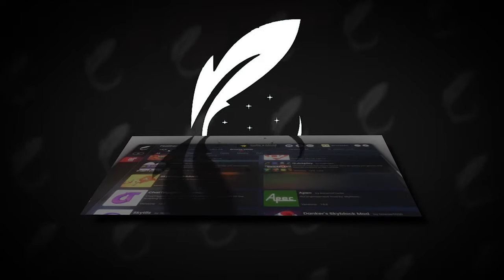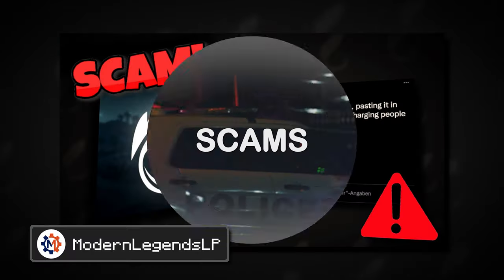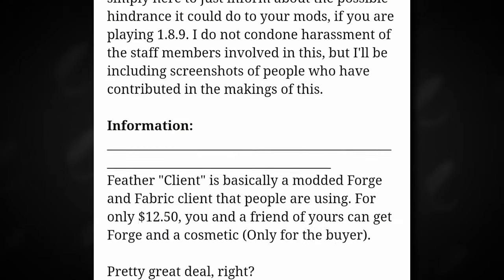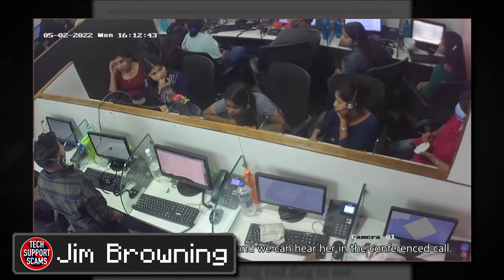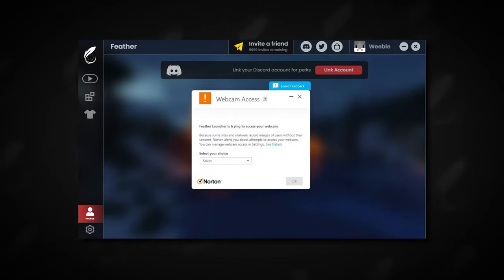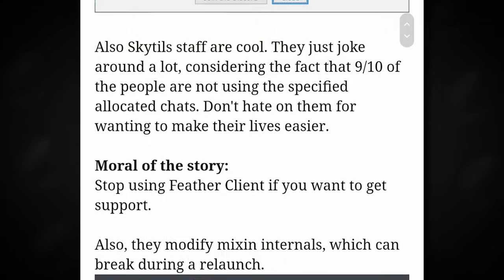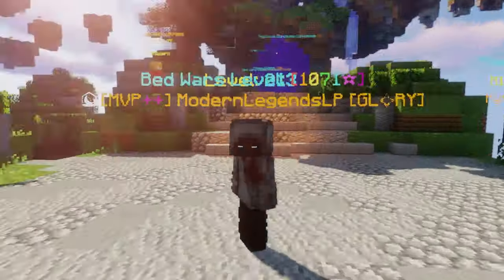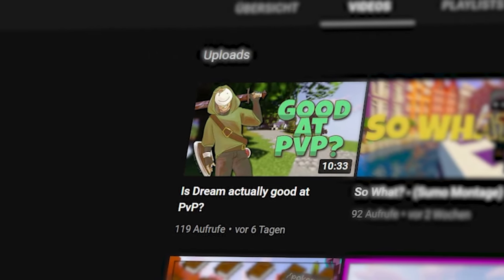Feather Client is trying to get access to your webcam now...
Today I've taken a look at Feather Client again. This client is suspected of spying at you through your webcam. It is by the same people who made the PvPLounge client and the project has been in the works for a while. On the surface it is a cool Minecraft PvP client with some cool mods and good FPS just like Lunar Client and Badlion Client. However this client has much more up its sleeve than that with a potential dark side of scams and disappointment hidden. They also stole code for their developement and are using dangerous applications to "help" you with problems...

🎵Music🎵
©Nintendo:

🕓Timestamps🕓

0:00​ - Intro
0:28 - The commonly known scams...
1:26 - Feather Client is trying to get access to your webcam!
2:51 - Outro